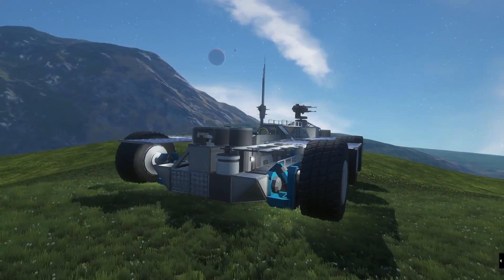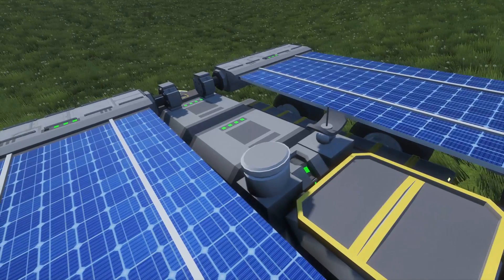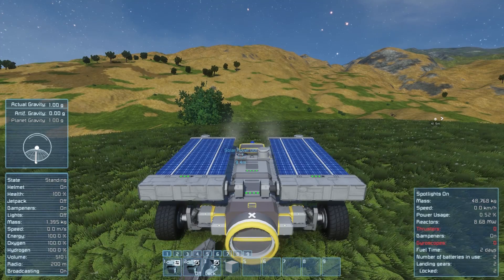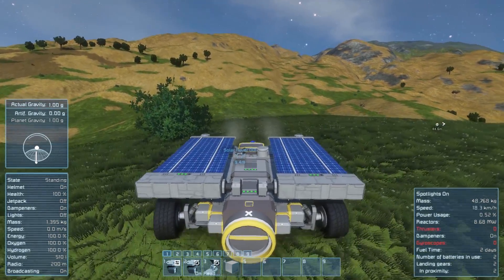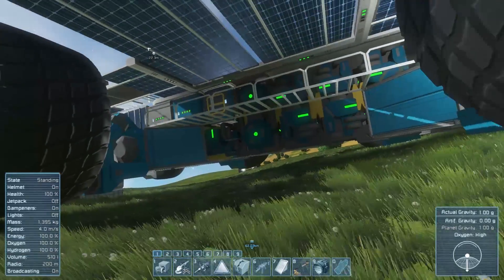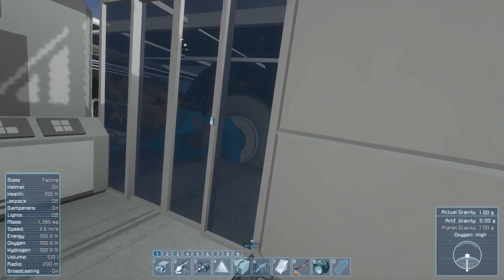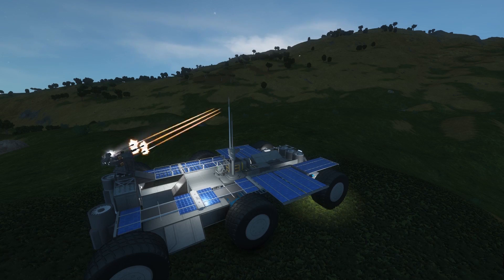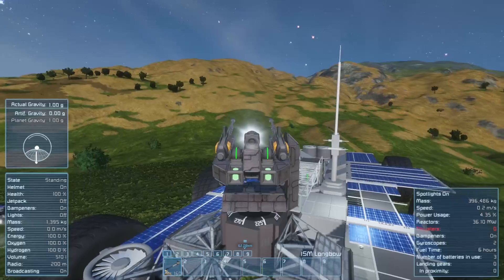Mobile Base and Survival Rover [Space Engineers]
Many people have asked about the survival rover and mobile base featured in our survival series, and so I have decided to make an entire video featuring them which goes into great detail about the design process and their makeup.